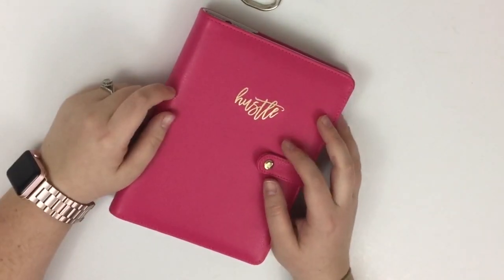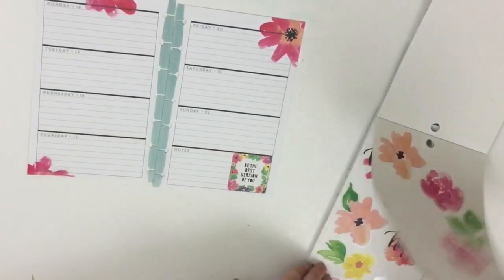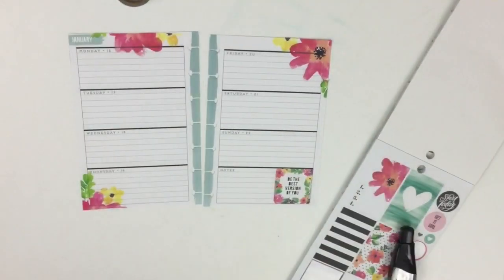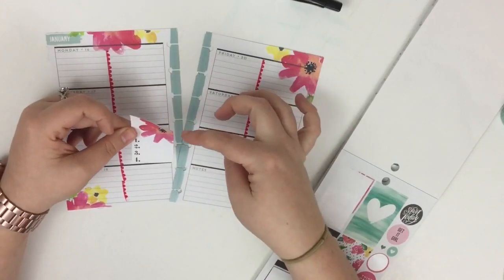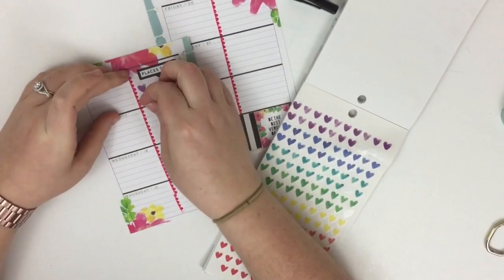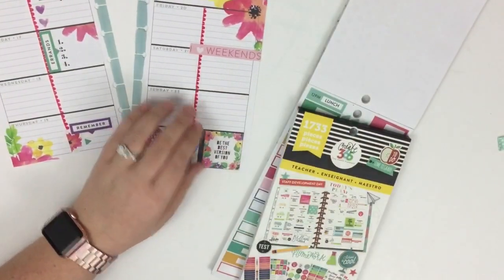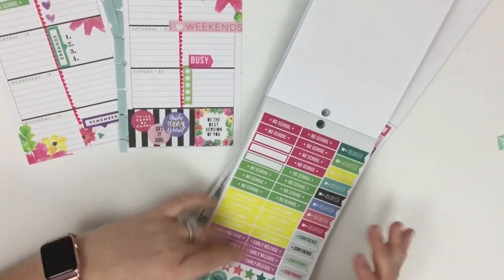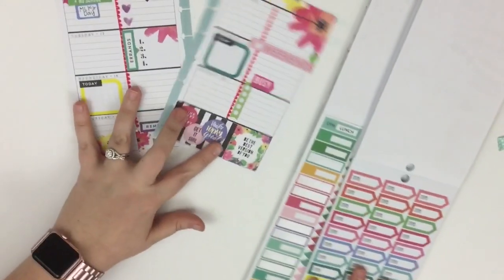Plan With Me- mini Happy Planner® Jan 16-22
In this video, I am planning in my mini Happy Planner® for the week of January 16th through the 22nd.  I use this mini Happy Planner® as a personal on-the-go planner. I keep it in my purse and jot down errands, shopping lists, and things like that. For this week, I am mainly using stickers from the "Today is the Day" sticker book.